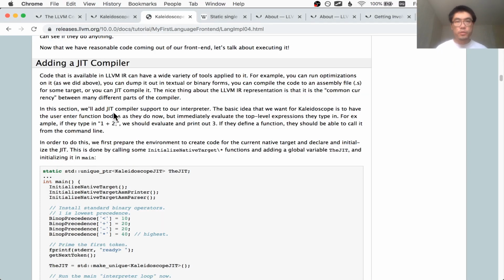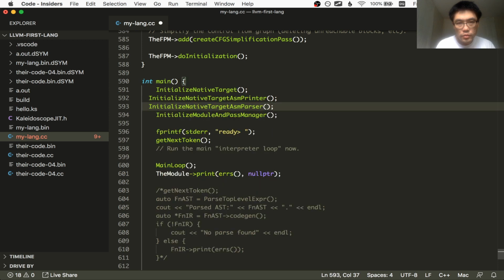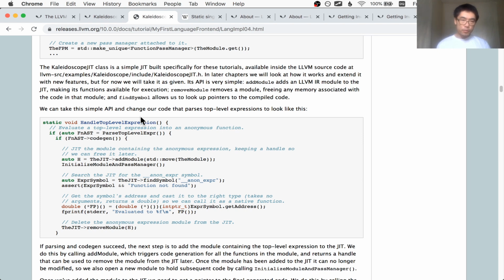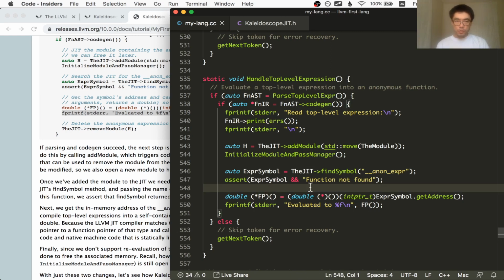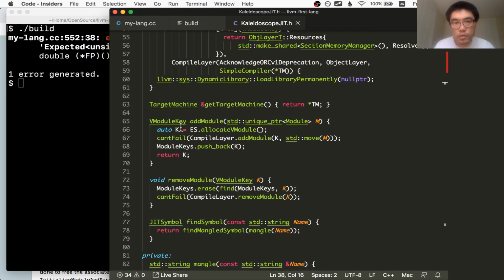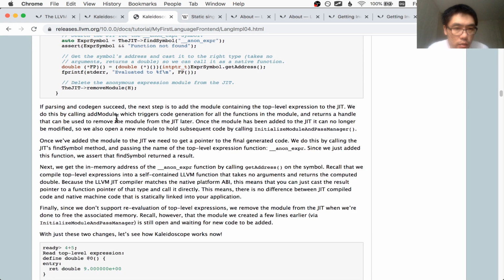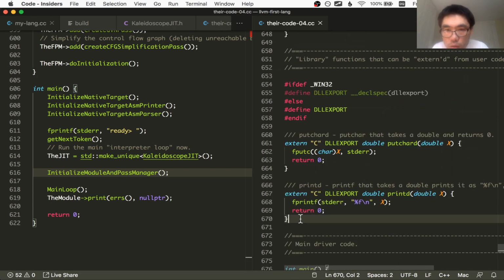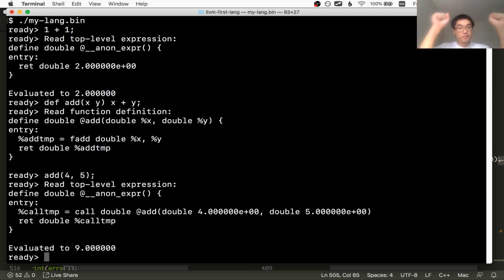LLVM Tutorial #14: JIT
In this series I walkthrough the LLVM "Kaleidoscope" Tutorial, where you follow step by step to create your first programming language frontend using LLVM as the backend. Last time we got LLVM optimizers working. This time we make a "JIT". What is a JIT? Watch and find out.